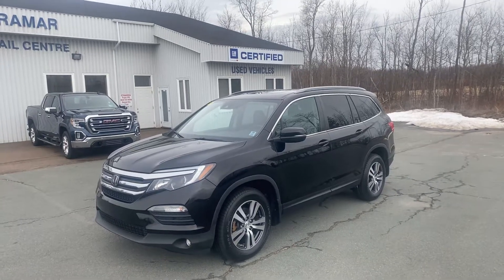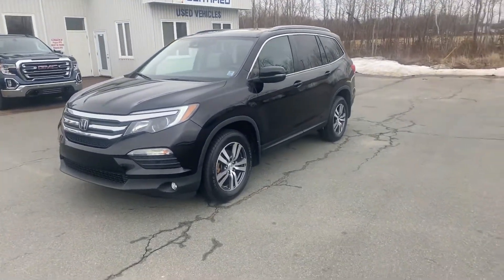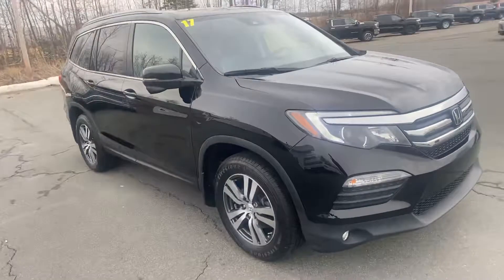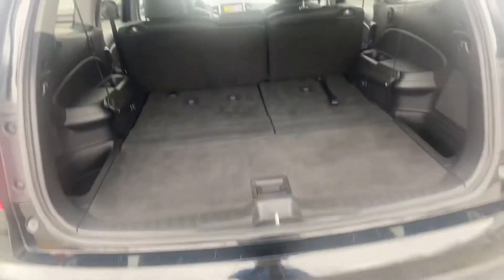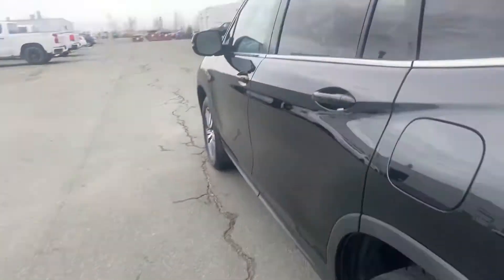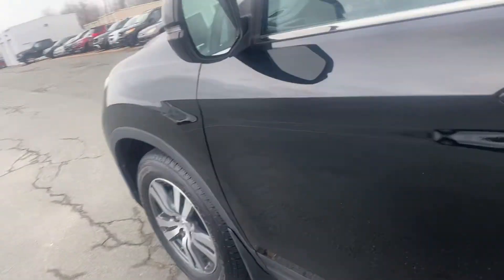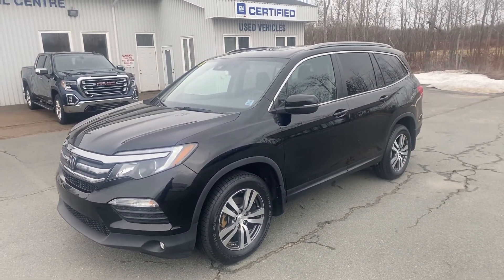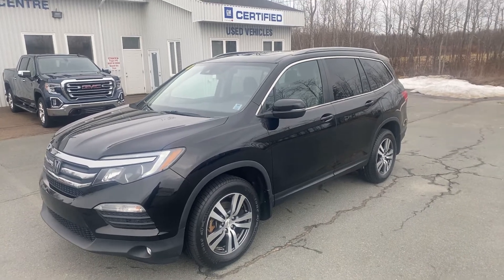P503518 2017 Honda Pilot EXL